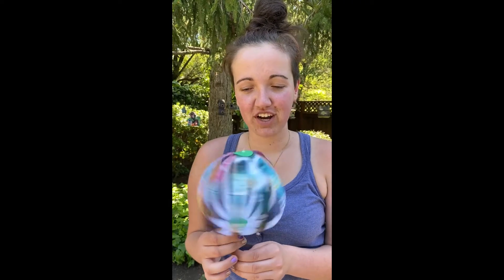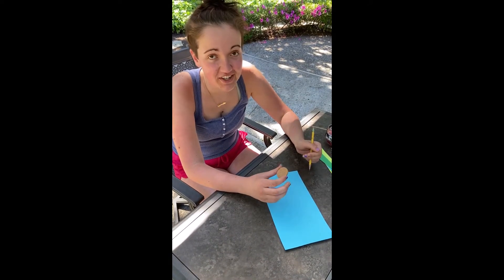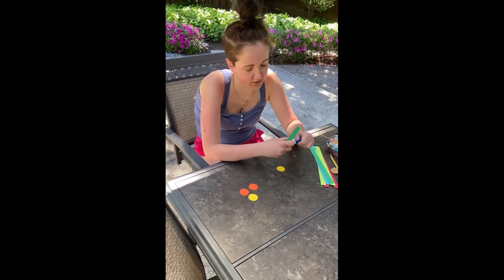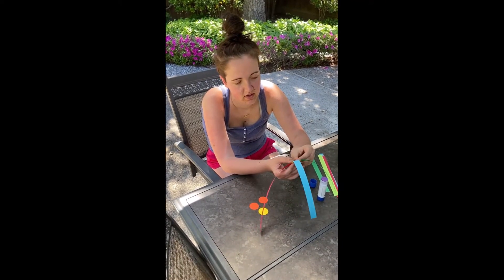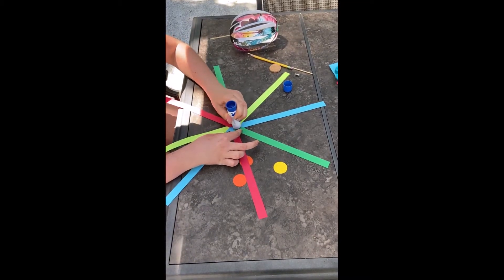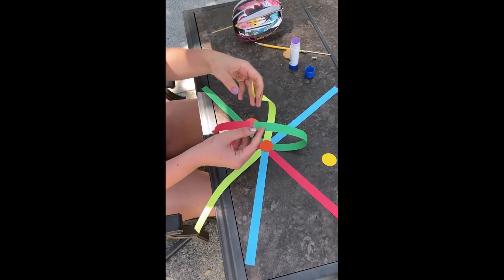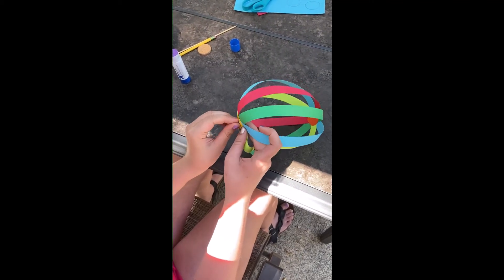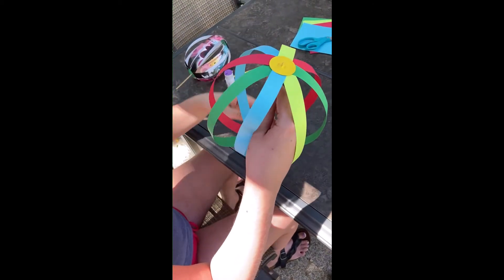Whirligigs with Sam